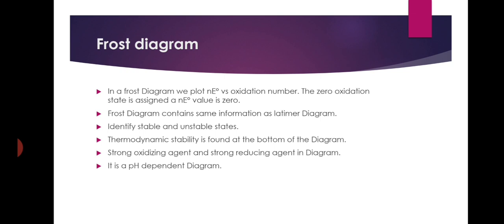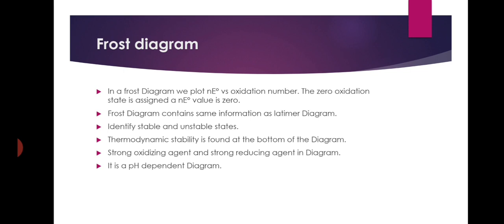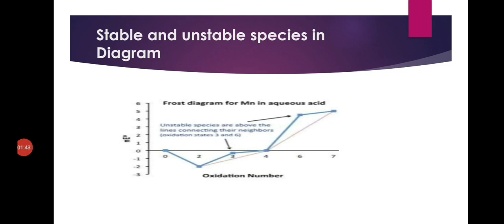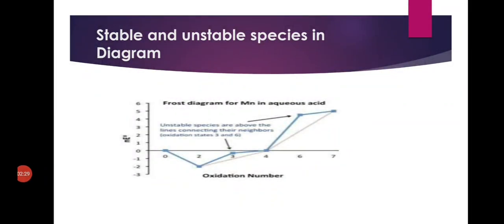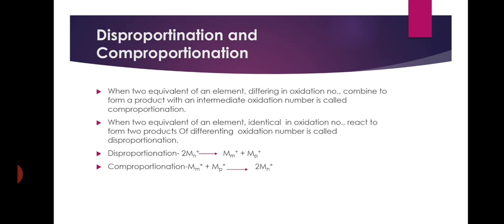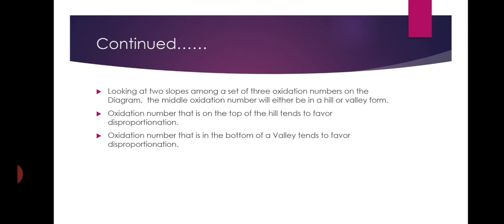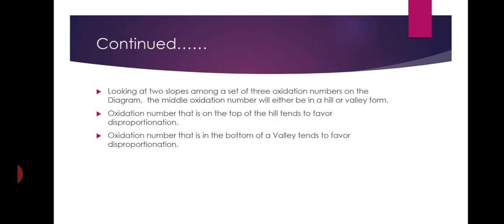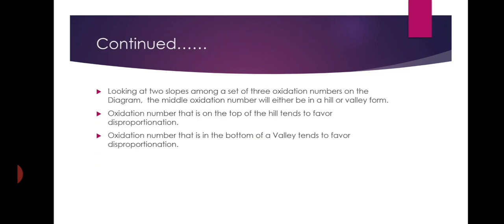Frost Diagram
Ms. Rippendeep Kaur